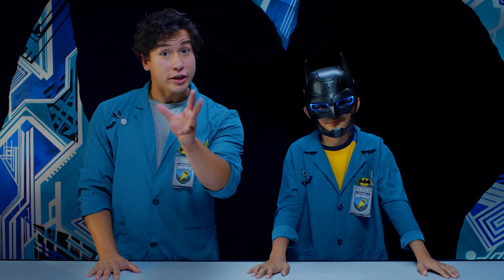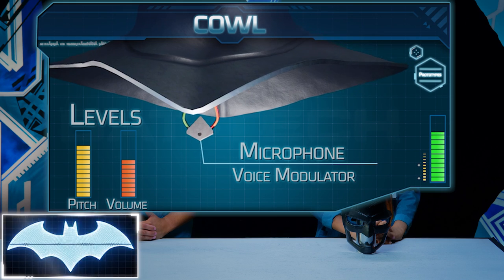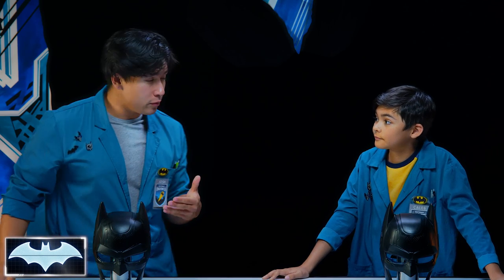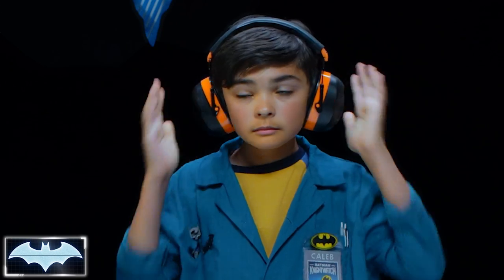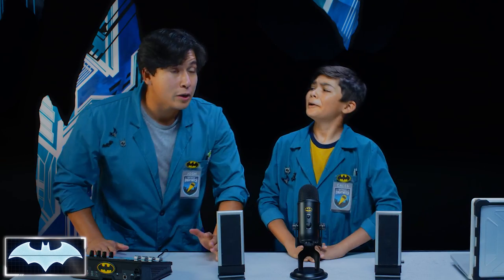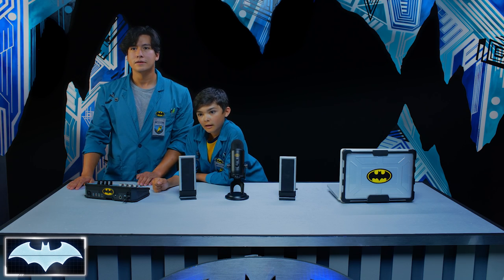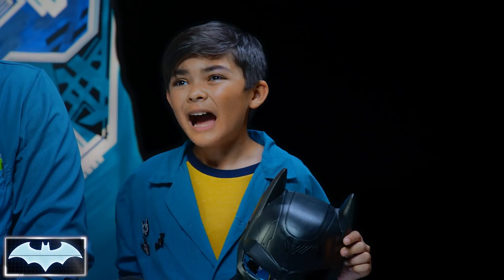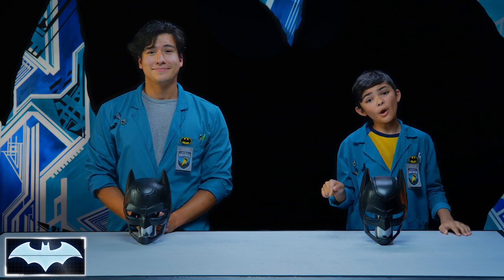Batman's Science Lab | Batman's Cowl Voice Modulator: Sound Waves & Pitch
Josh and Caleb discover how sound works, and experiment with frequency and pitch to explain how Batman's voice modulator in his iconic cowl works!

Batman Beyond available on Digital.